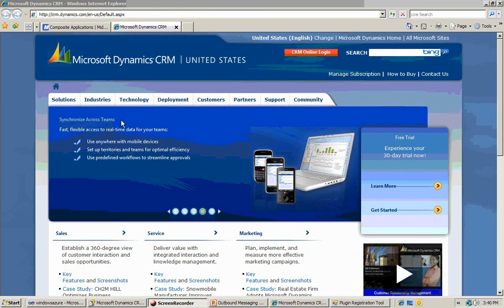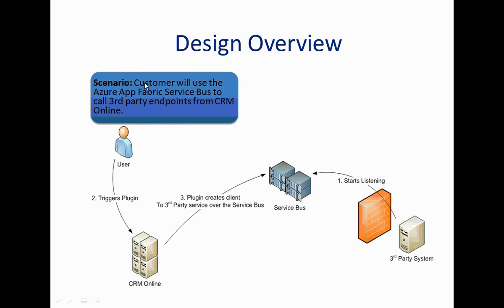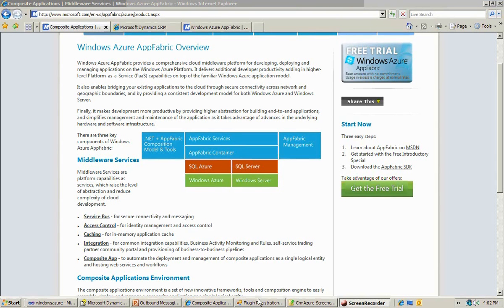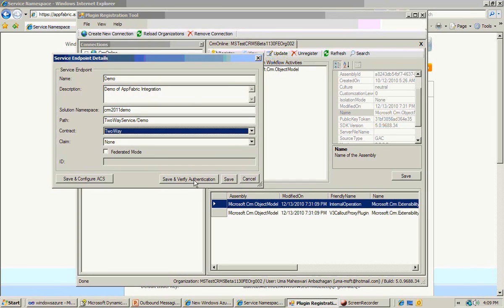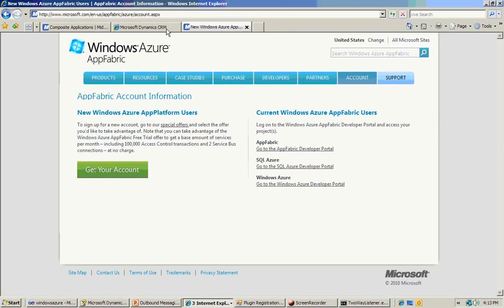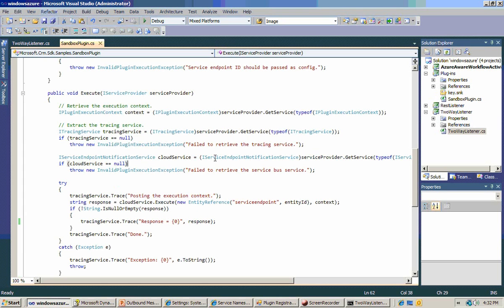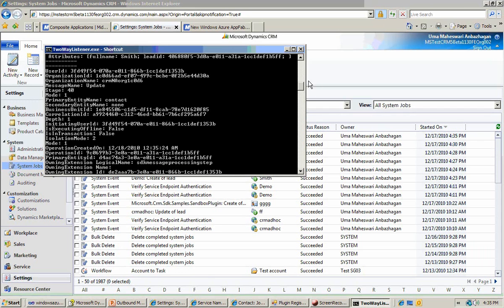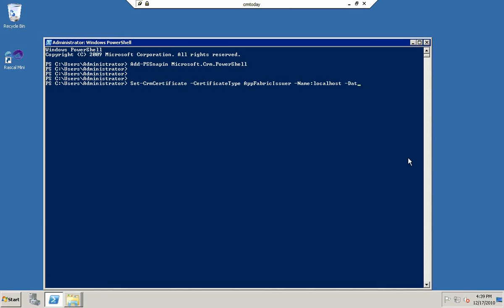CRM-Azure Screencast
This screencast is designed to get you started using the new "CRM-Azure AppFabric Integration" feature.

Video Legend:
00:00:22 - Introduction
00:06:45 - Scenarios
00:17:13 - Walkthrough: Using out-of-box service bus plugin
00:22:40 - Walkthrough: Custom service bus plugin
00:26:03 - Walkthrough: Extra configuration needed for on-premise/IFD deployments
00:26:11 - End